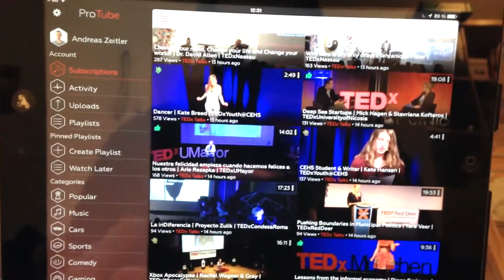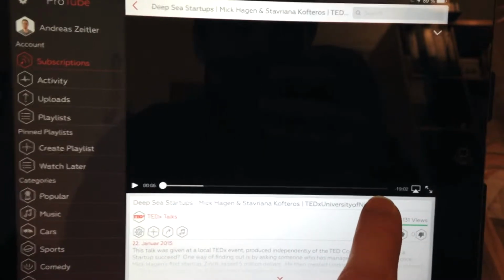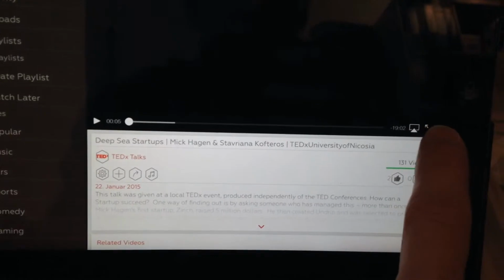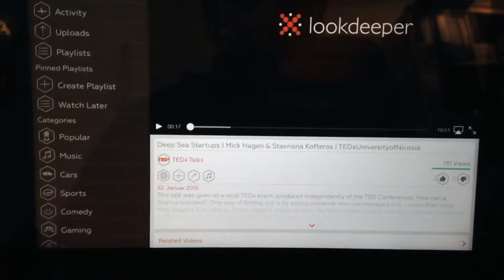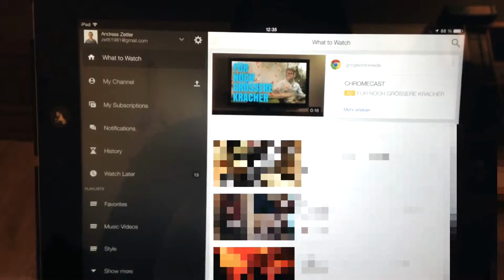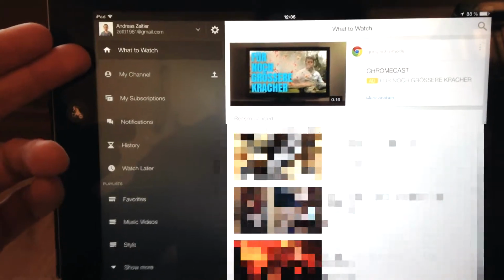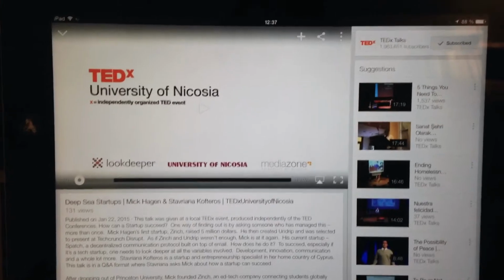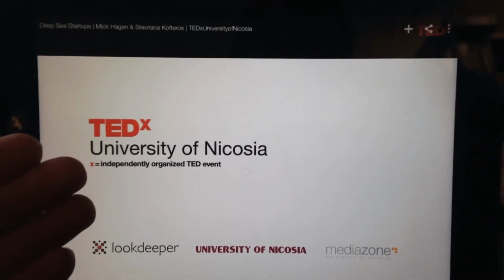YouTube Apps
Looking at YouTube apps comparing their ux and ui, showing why and where YouTube is further than its competition.